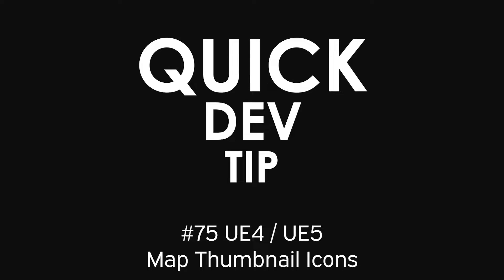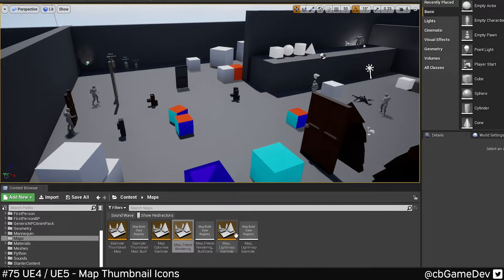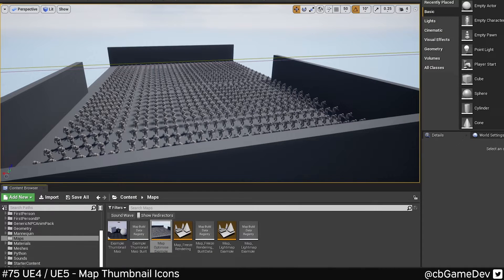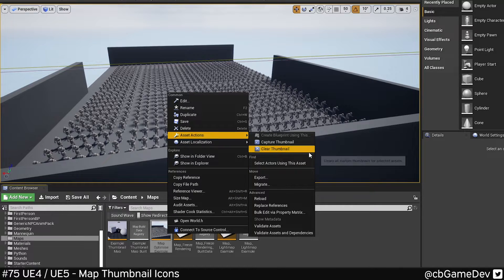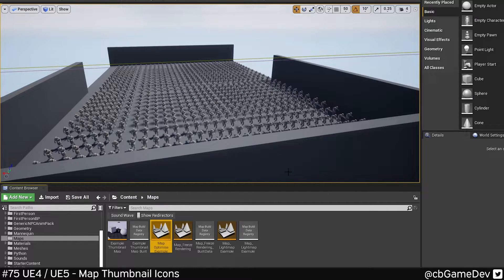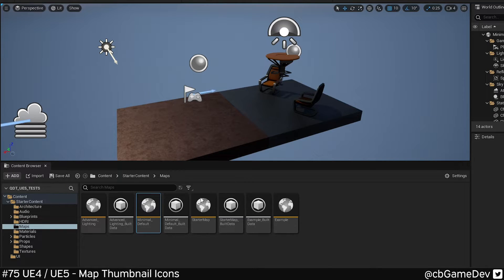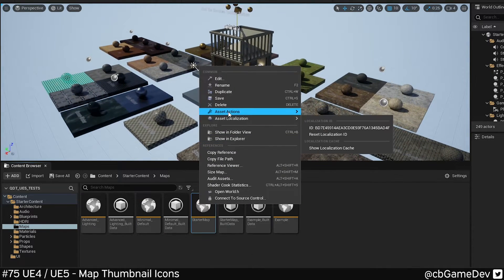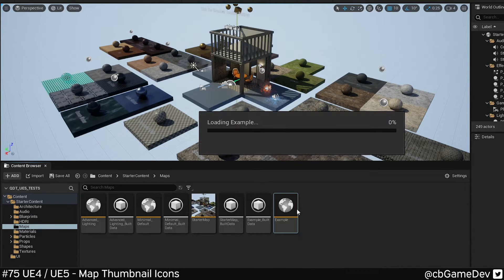Quick Dev Tip #75 UE4 / UE5 - Map Thumbnail Icons